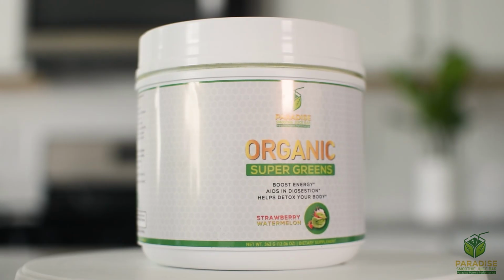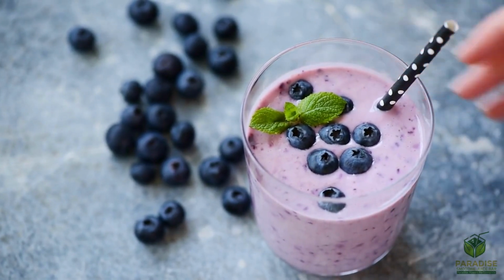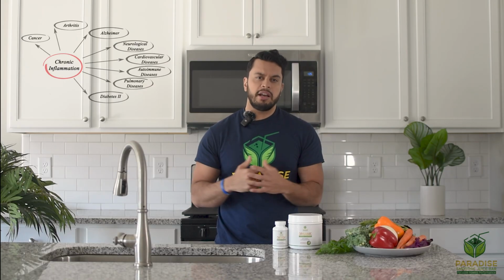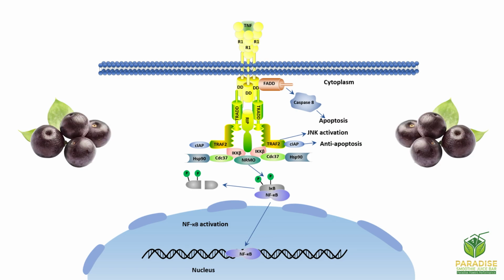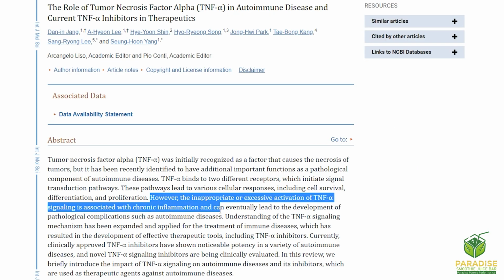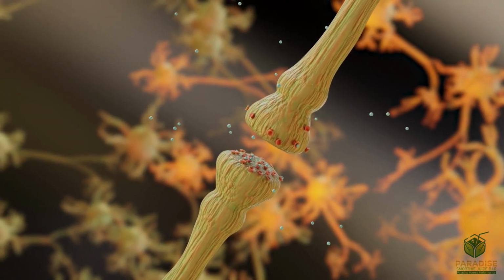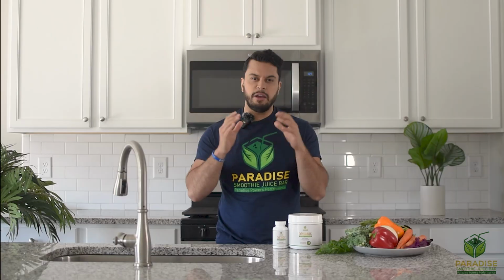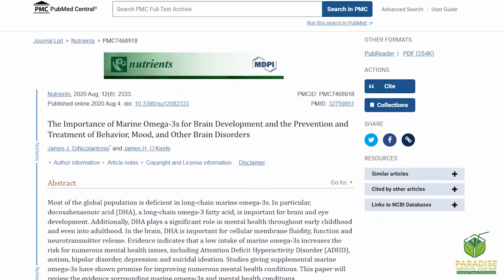Immunity Support with Organic Greens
Welcome to Paradise Smoothie Juice Bar.  Our mission is to "Enhance the health of our community one sip at a time."   Paradise smoothies, juices, shakes, and wellness shots are all made to order using nothing but whole fruits, seeds, nuts, vegetables, herbs, and spices to make delicious meal replacement drinks.  Each drink in addition to tasting great, consist of all the necessary components of a complete and balanced nutritional meal.  These components consist of fiber, minerals, vitamins, water, fats, and proteins.

For example, one of the many ingredients we carry is Chia Seed.  Don't be fooled by the size of Chia Seed, these tiny seeds pack a powerful nutritional punch.

A one-ounce (28 grams) serving of chia seeds contains:

Fiber: 11 grams.
Protein: 4 grams.
Fat: 9 grams (5 of which are omega-3s).
Calcium: 18% of the RDI.
Manganese: 30% of the RDI.
Magnesium: 30% of the RDI.
Phosphorus: 27% of the RDI.
They also contain a decent amount of zinc, vitamin B3 (niacin), potassium, vitamin B1 (thiamine) and vitamin B2.
This is particularly impressive considering that this is just a single ounce, equalling 28 grams or about two tablespoons. This small amount supplies only 137 calories and one gram of digestible carbohydrate.

This makes them one of the world's best sources of several important nutrients, calorie for calorie.

To top things off, chia seeds are a whole-grain food, usually grown organically. Plus, they’re non-GMO and naturally free of gluten.

At Paradise Smoothie Juice Bar, we have unique and highly powerful health and wellness shots.  Listed below are the names of each of our health and wellness shots:

Vy-Dre-Shun - multivitamin shot supporting the body by detoxifying the blood and body reducing inflammation, cholesterol, blood sugars, boosting immune system and more.  The name Vy-Dre-Shun derives from it's revitalizing, hydrating, and electrical abilities. Some powerful Vy-Dre-Shun ingredients are beets, tumeric, black seed, garlic and more.

Mucus Buster -  multivitamin shot that supports the bodies ability to expel mucus minimizing the breeding grounds of non-beneficial viruses and bacteria in the body.  Seamoss and Cayenne Pepper are just 2 of the key element that fuels the mucus expulsion process.

Paradise - multivitamin shot key ingredient is Moringa a.k.a. the "Tree of Life" and Spirulina.  It consist of over 100 minerals, vitamins, and nutrients the body needs.

Ginger - multivitamin shot supporting the bodies ability to reduce inflammation, soothe digestive issues, and enhance immune function to name a few.

Ginseng - multivitamin shot stimulating energy an aphrodisiac used to treat sexual dysfunction as well as to enhance sexual behavior.

Each shot impacts the the body in various ways ranging from multivitamin, detoxing, anti-inflammatory, energizing, calming, mucus elimination, and more.  Each shot consist of herbs and spices packed with minerals, vitamins, and nutrients working together for specific wellness experiences.